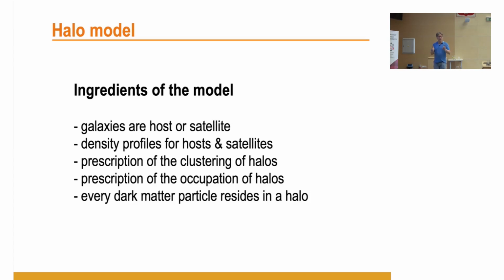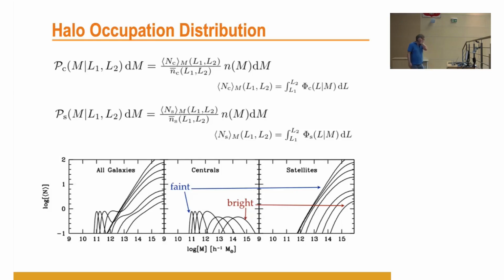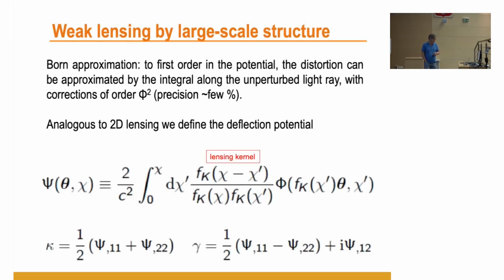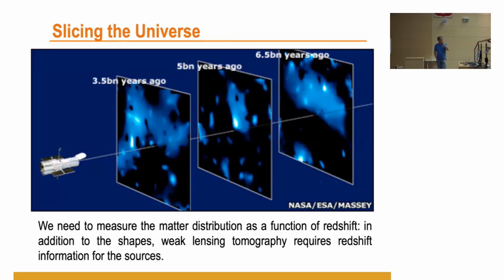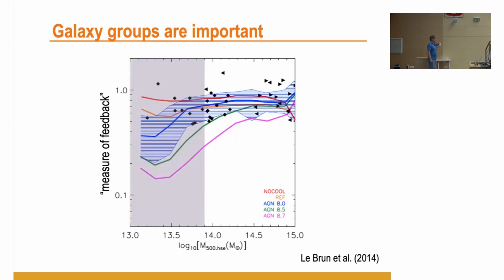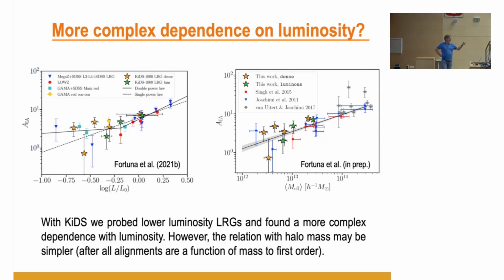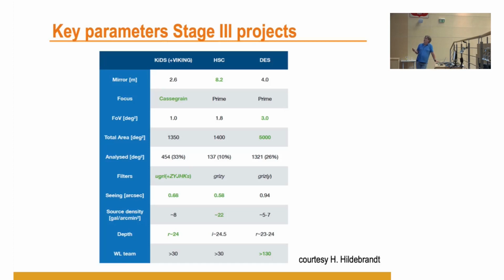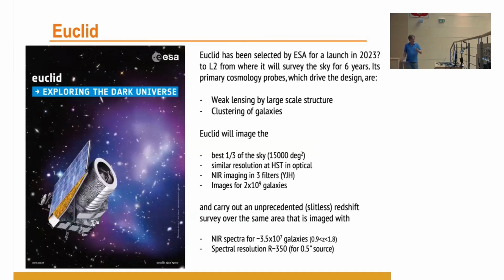Applications of weak lensing 2: clusters, CGL, cosmic shear - Prof Henk Hoekstra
Weak gravitational lensing is a powerful way to study the distribution of dark matter in the universe. The correlations between the shapes of galaxies provides information about the statistics of the matter distribution and thus cosmology. Weak lensing also provides a direct way to measure the masses of galaxies and clusters of galaxies, strengthening their roles as cosmological probes, while helping to constrain models of galaxy formation. In this lecture I will review the various applications of weak gravitational lensing.